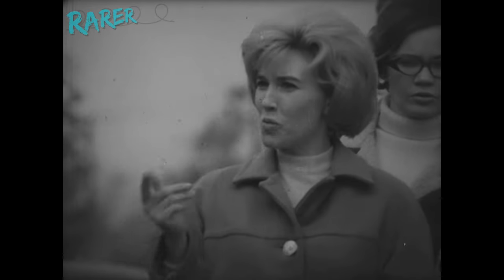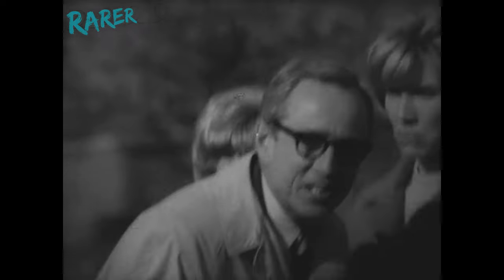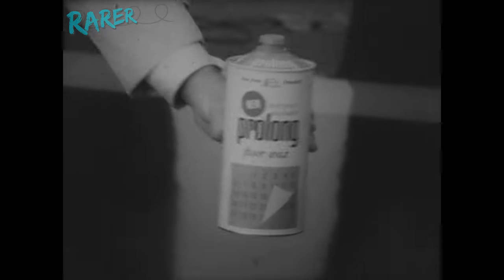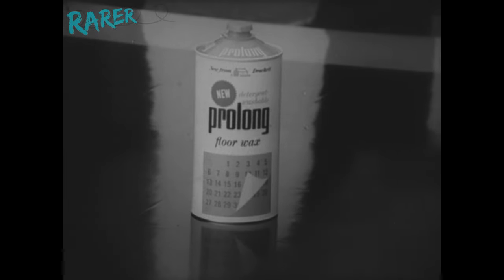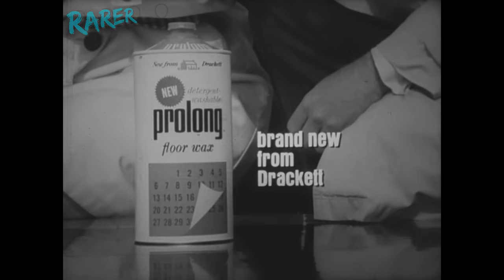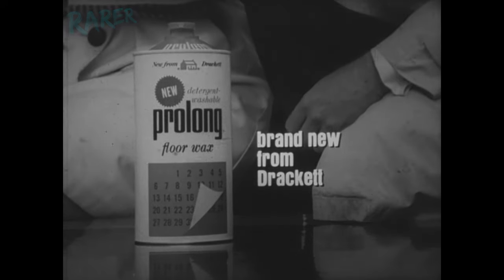Prolong (floor cleaner) - b/w - vintage commercial, :30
mid-1960s